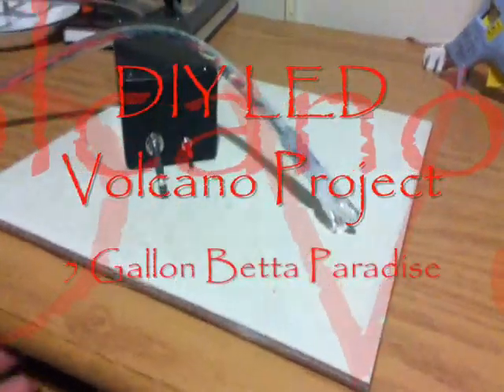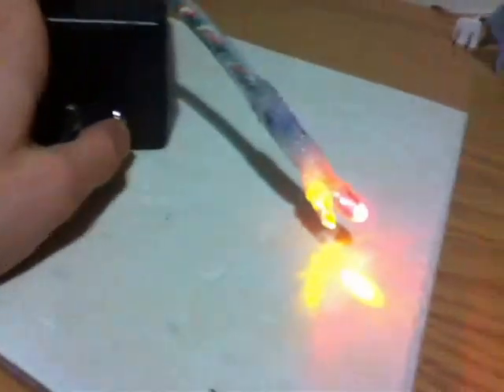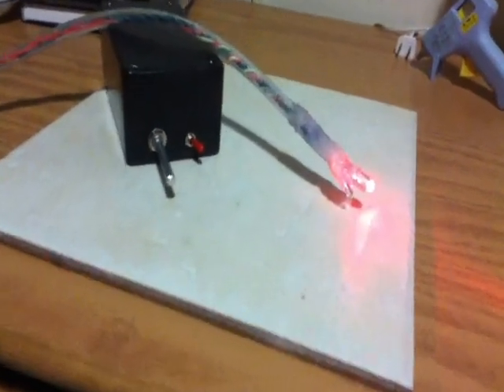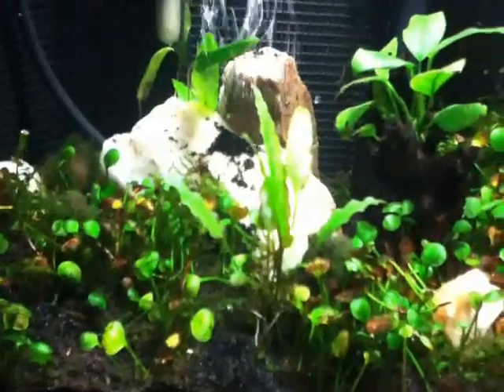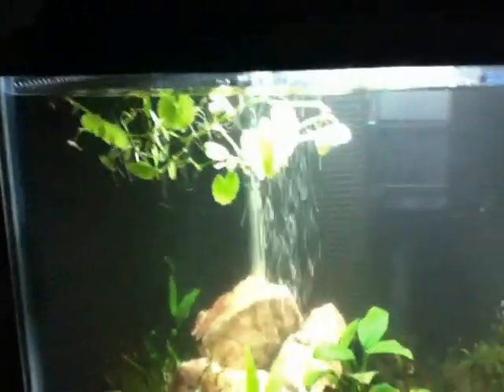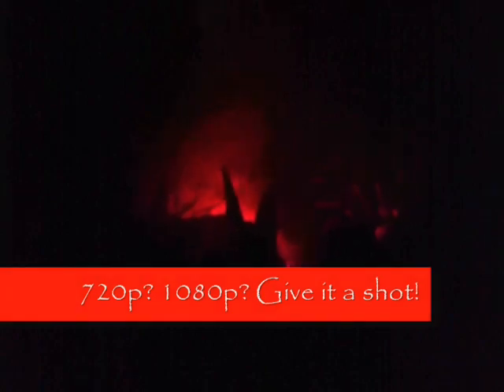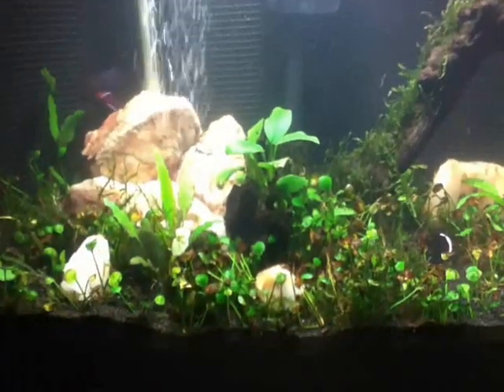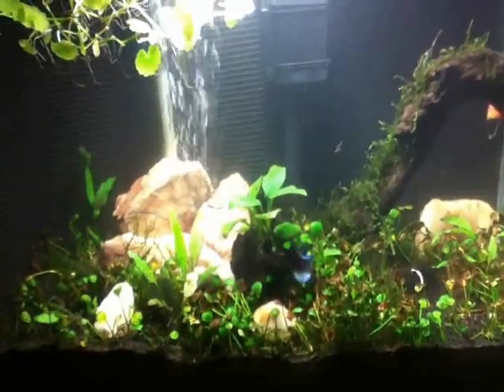DIY LED Aquarium Volcano Project - 5 Gallon Betta Paradise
Ever wanted to bring a piece of terrifying and destructive nature into your home aquarium? Well now you can do it DIY style, and it won't be as destructive.

I created a circuit using a 555 Timer chip that pulses a yellow LED. This gives an effect when combined with a red LED resembling lava/magma. I also built a volcano peak using quartz and other rocks. The quartz is perfect because it allows the LEDs to glow through it. The effect is spectacular!

Let me know what you think of the project and help me name my betta!